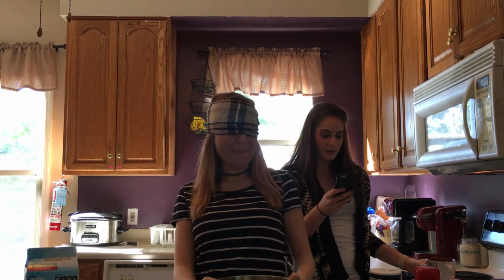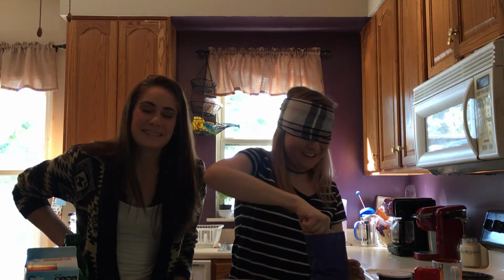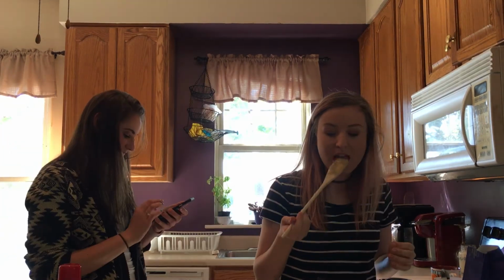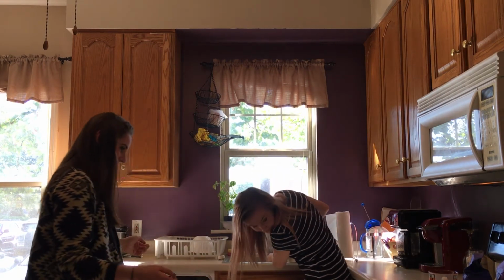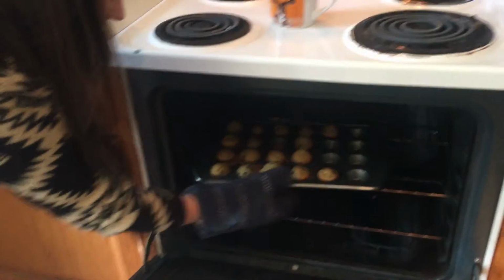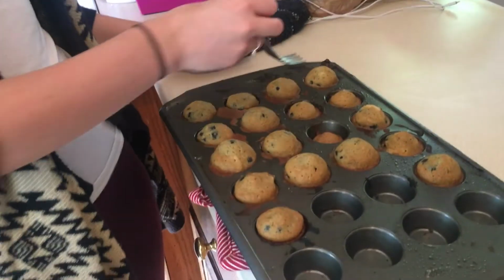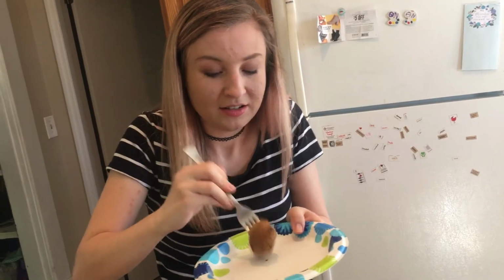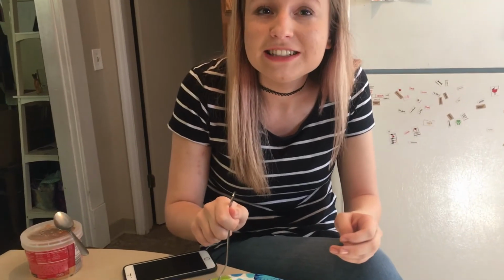BLINDFOLDED COOKING CHALLENGE || GONE WRONG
One best friend gets blindfolded, one friend gives the instructions... what could possibly go wrong? Carli is baking muffins while blindfolded and Marti is reading the recipe!

**New videos every M/W/F!

**We are just two college girls fulfilling our youtube dreams.